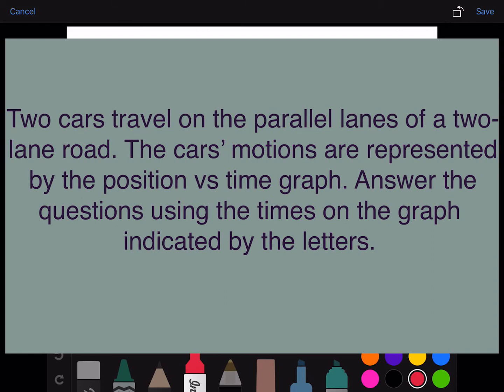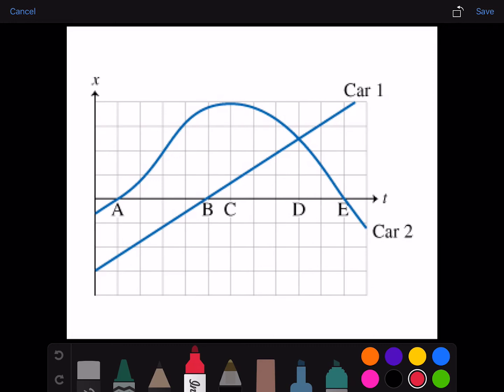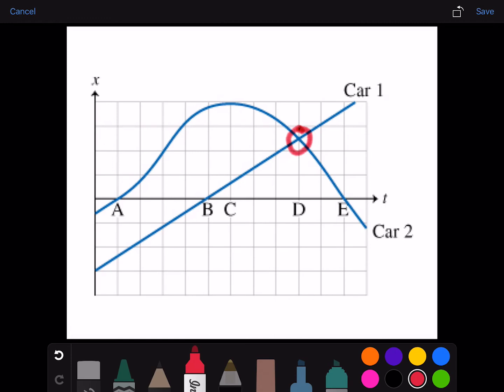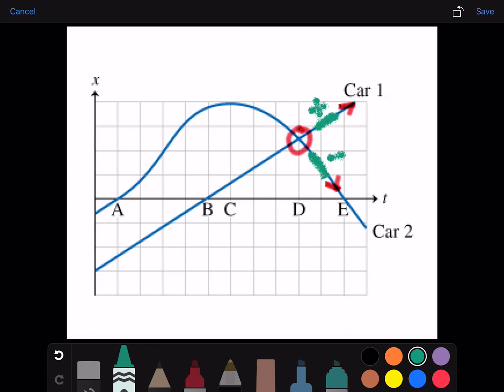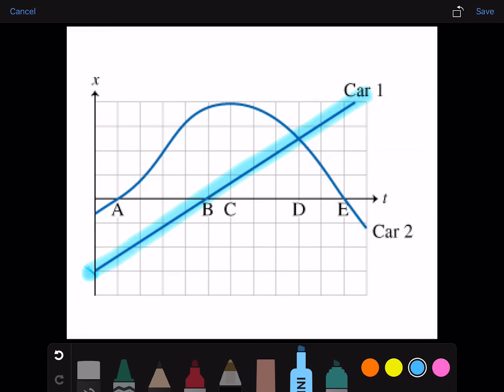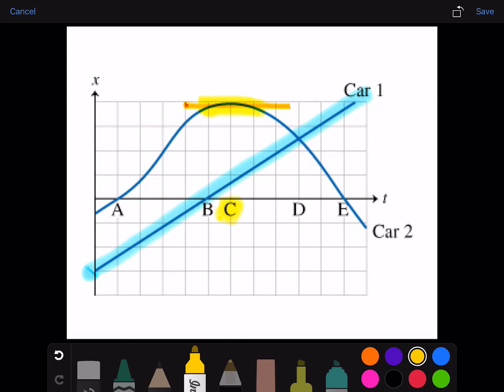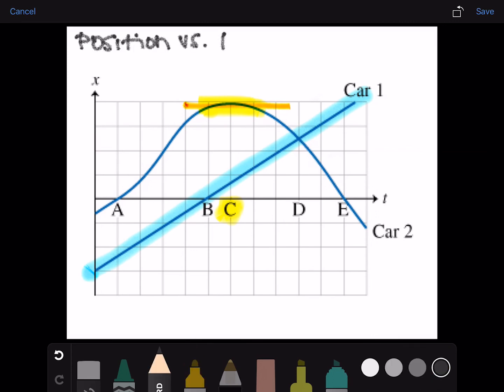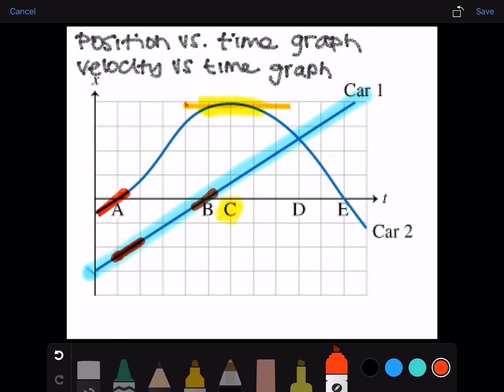Physics 1 | Kinematics | Reading Position Graph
Calculus based Physics 1

Two cars travel on the parallel lanes of a two-lane road. The cars’ motions are represented by the position versus time graph shown in the figure. Answer the questions using the times from the graph indicated by letters.

Part A: At which of the times do the two cars pass each other?
                           D

Part B: Are the two cars traveling in the same direction when they pass each other?
                           No

Part C: At which of the lettered times, if any, does car #1 momentarily stop?
                           None

Part D: At which of the lettered times, if any, does car #2 momentarily stop?
                           C

Part E: At which of the lettered times are the cars moving with nearly identical velocity?
                           A